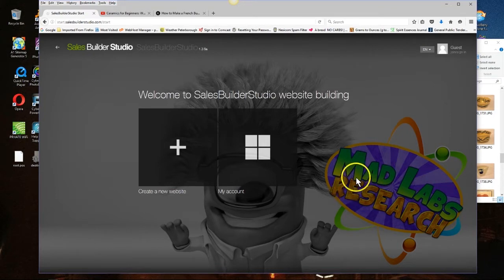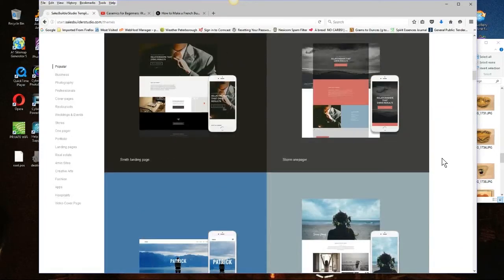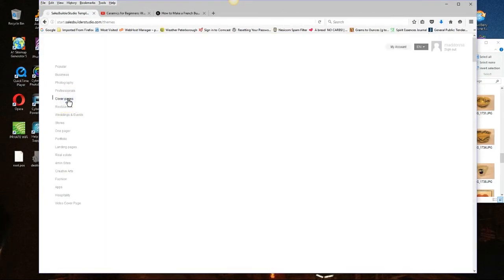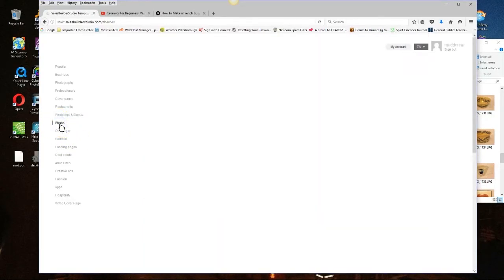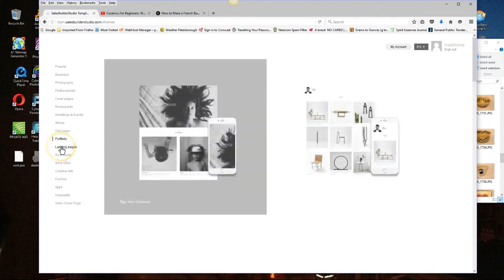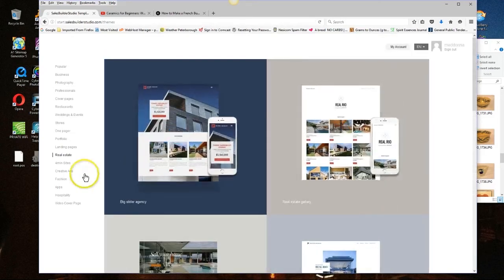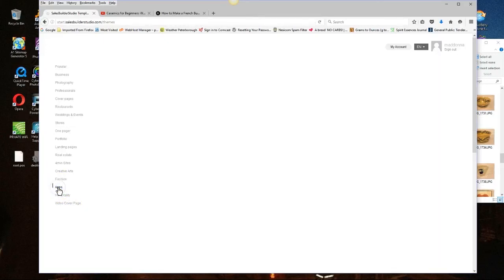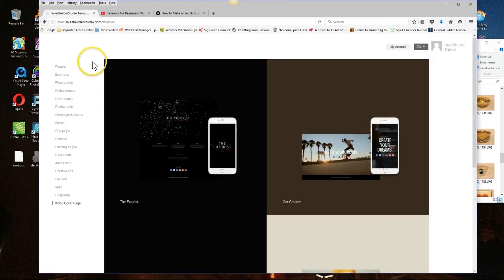Sales Builder Studio Templates Walk Thru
Sales Builder Studio check it out!